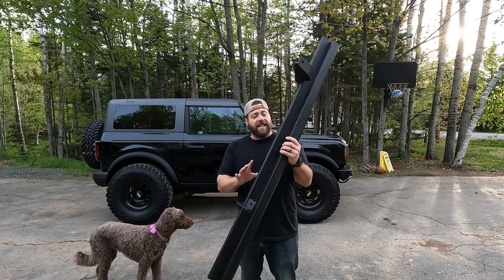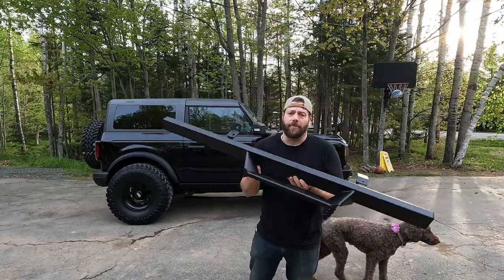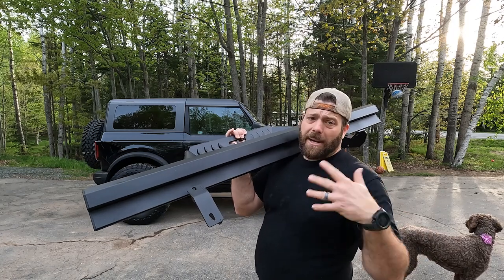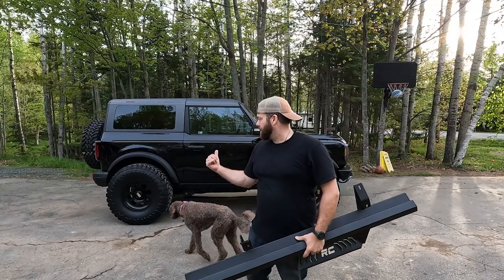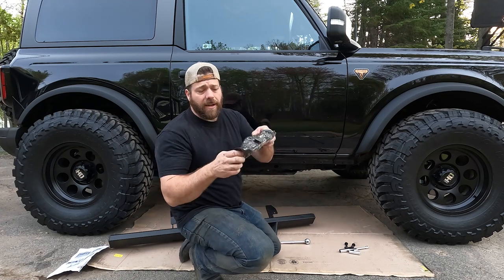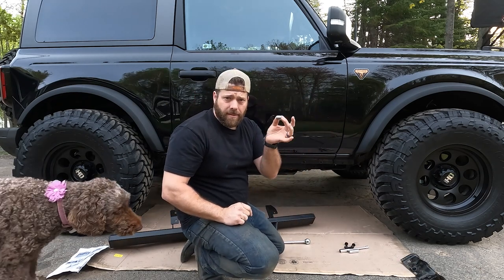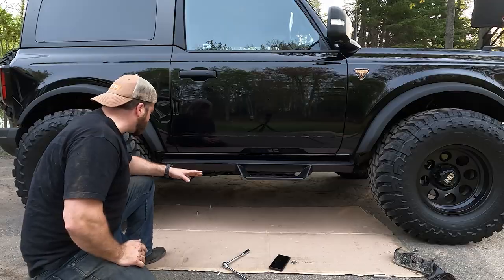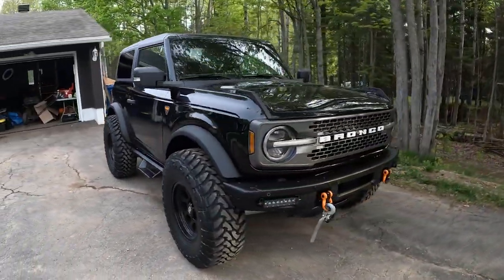Best BRONCO side Steps - AL2 Drop Steps from Rough Country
I absolutely love my new AL2 Drop side steps from Rough Country for my Bronco.  If you don't rock crawl, these are some of the best and nice looking side steps you can get for your Ford Bronco!

Black Shackles

Orange Shackles
(close enough)

Tire Deflator
For the Best Off-Road / Overlanding Gloves, Look no further than GIVE'R
Bronco Rough Country Accessories